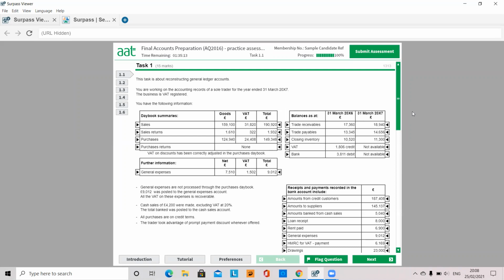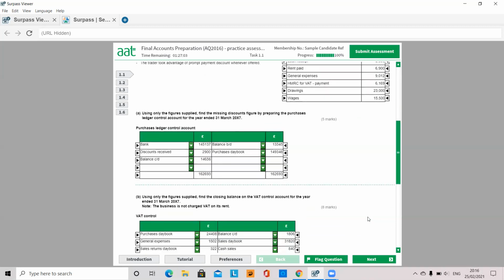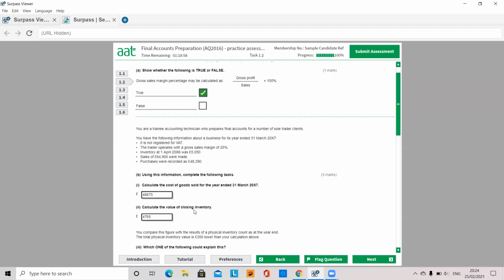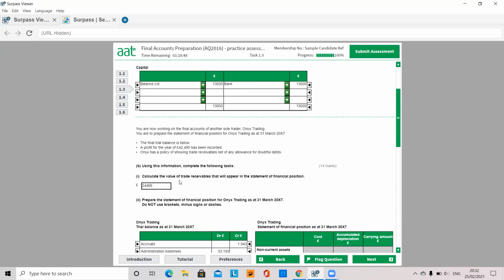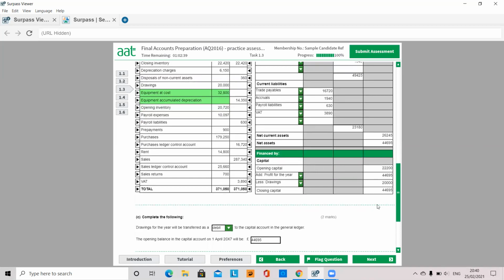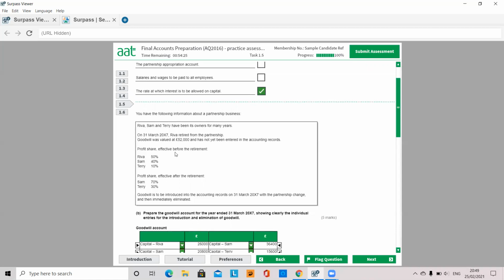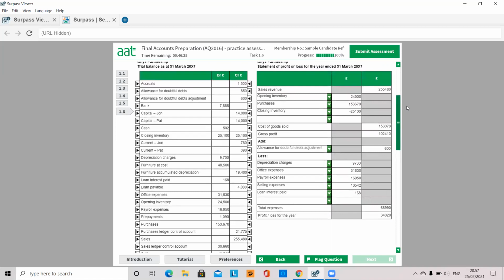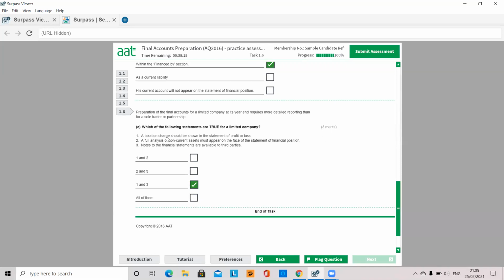Financial Accounts Preparation - practice 1